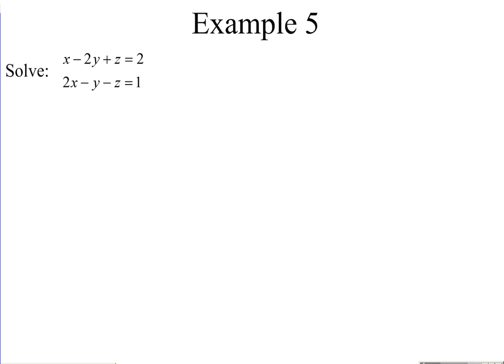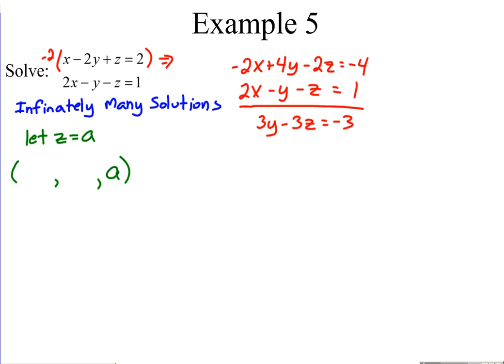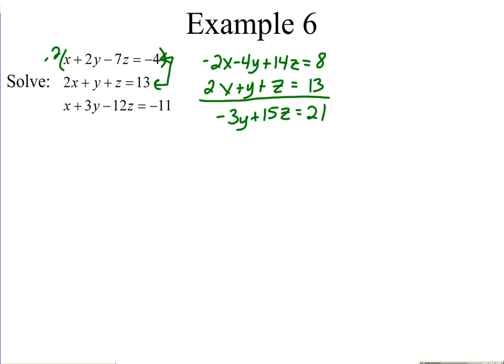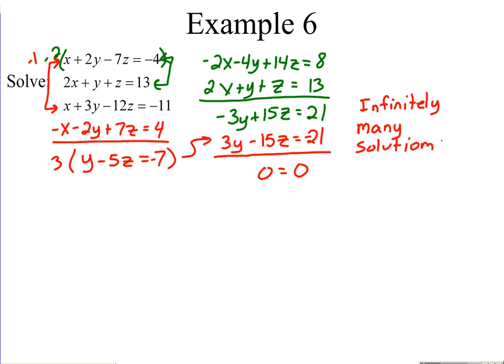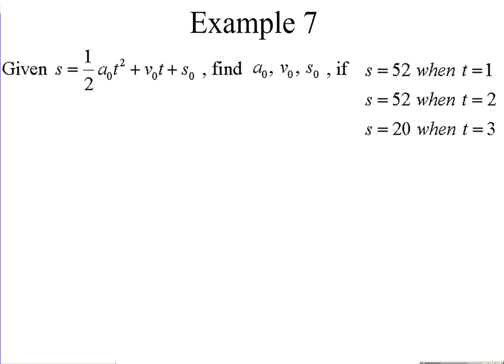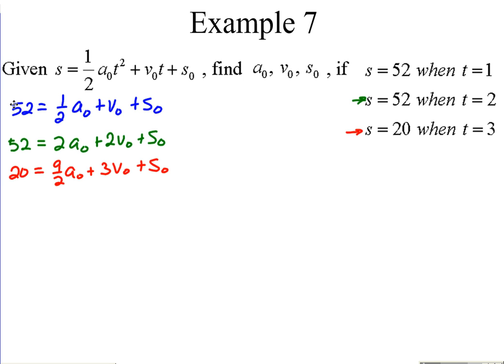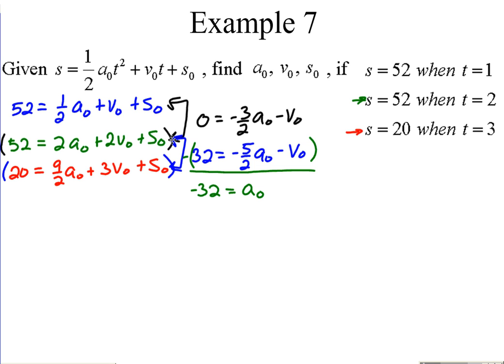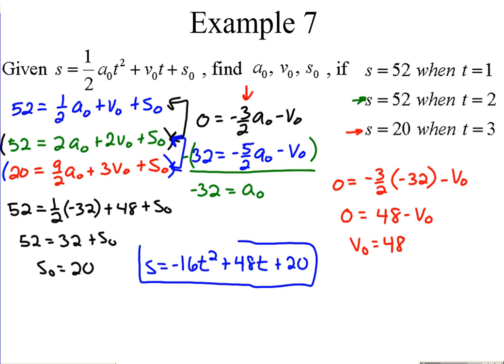•7.3B Multivariable Linear Systems